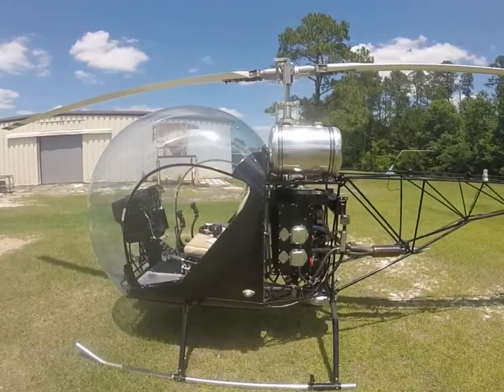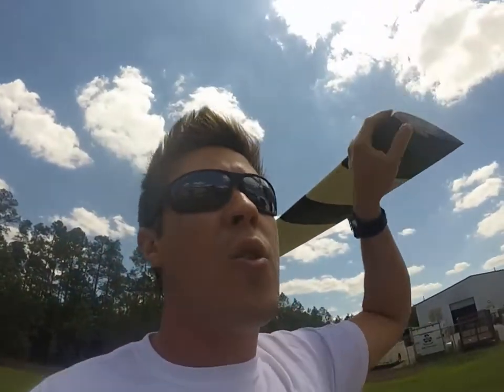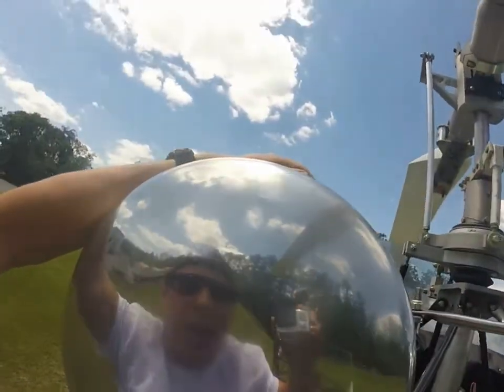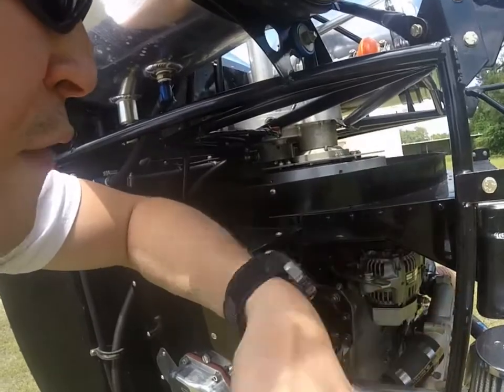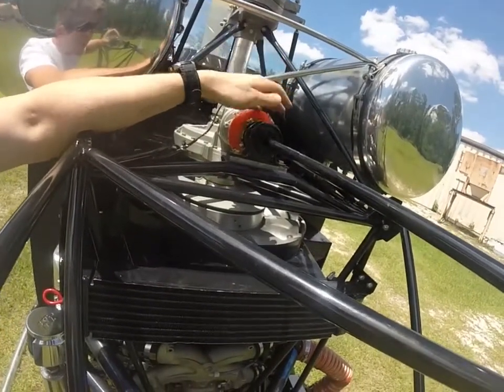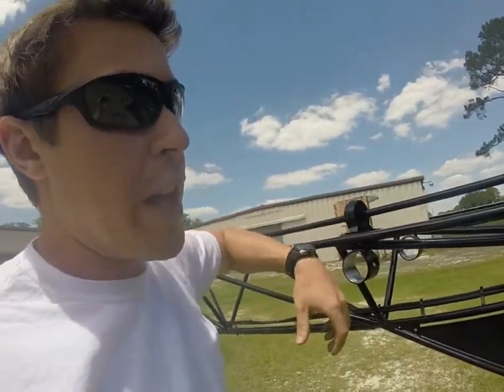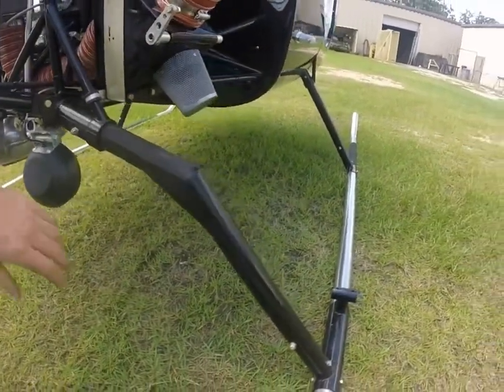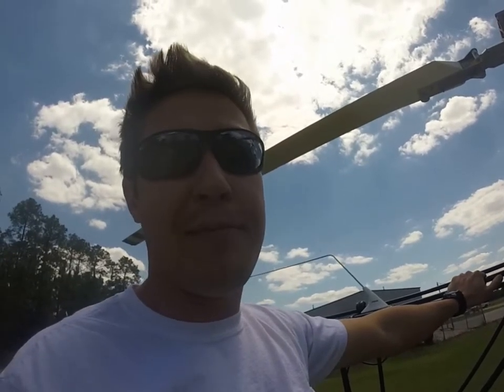Safari Helicopter PreFlight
Preflighting your Safari Helicopter with James Spagnola.